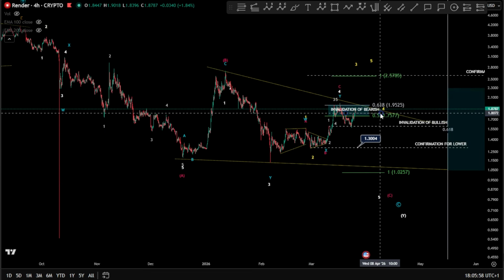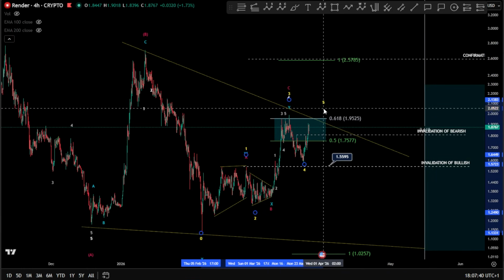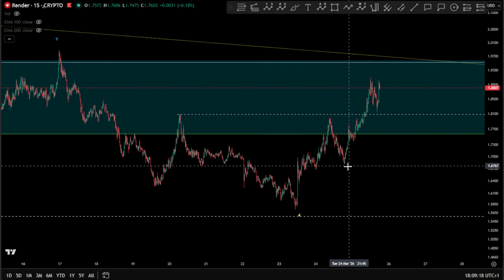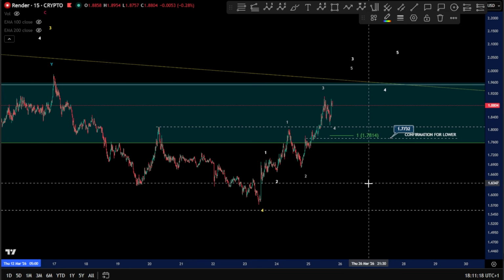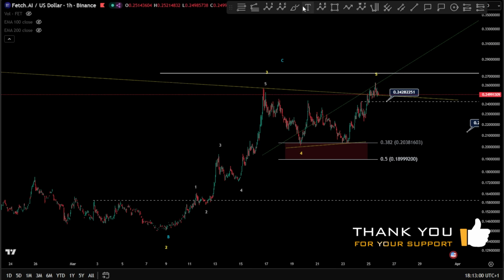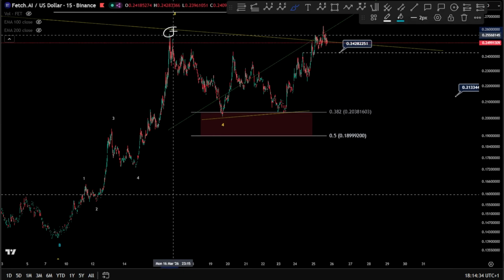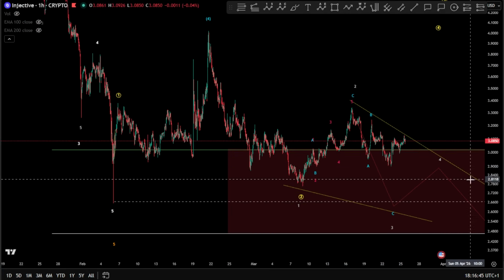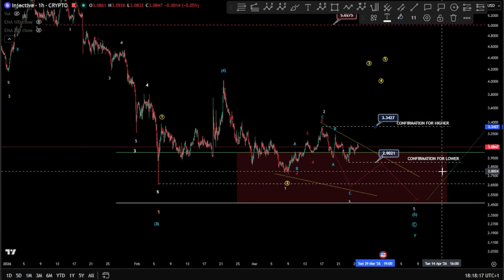RENDER, FET & INJ | Price Prediction Today: Targets & Key Levels